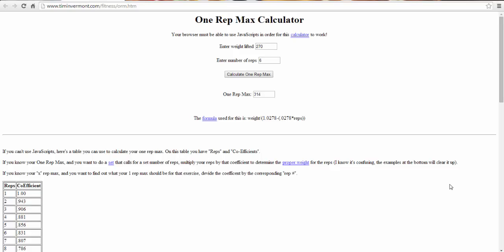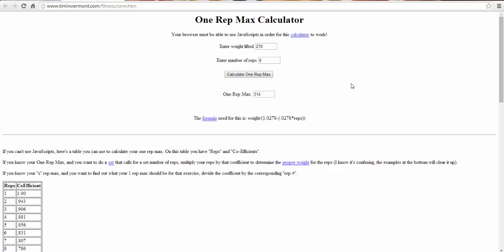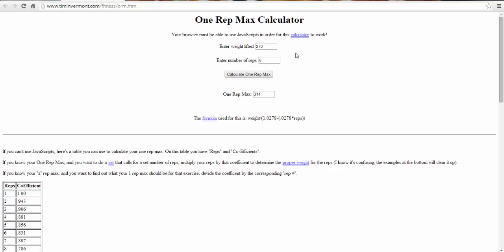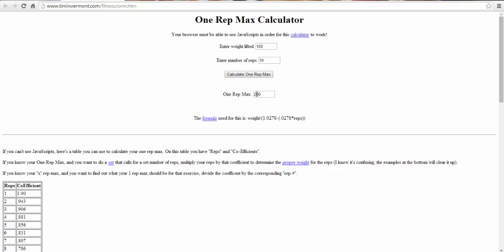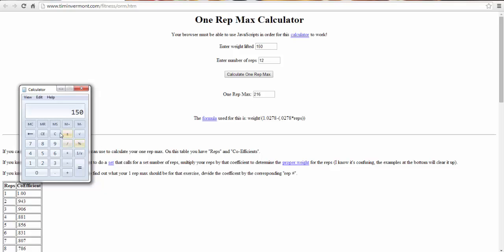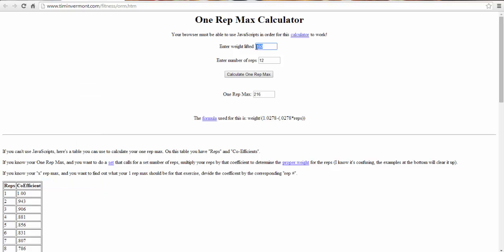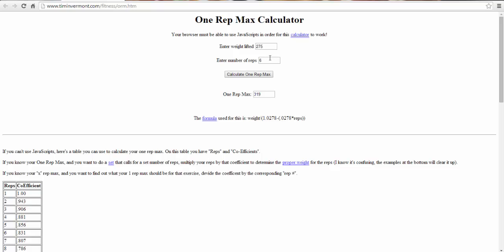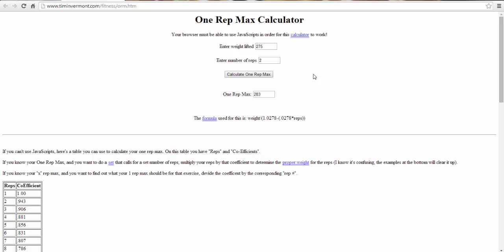How to Benchmark your weightlifting progress using percentages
This video is about how I use a one rep max to help set a goal when training.

Sets the becnhmark for HOW MANY REPS to aim for in a particular day on a particular exercise, this mostly applies to compound movements, bench press, squat, deadlift.

If you like training with percentages this video is for you.